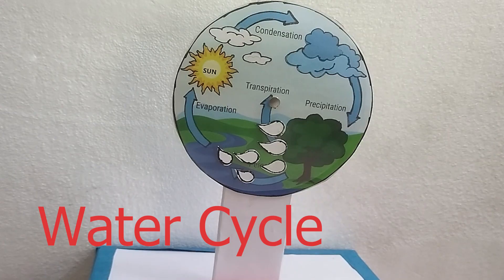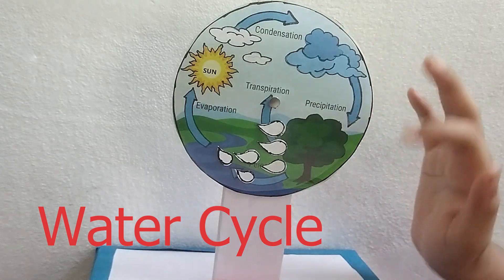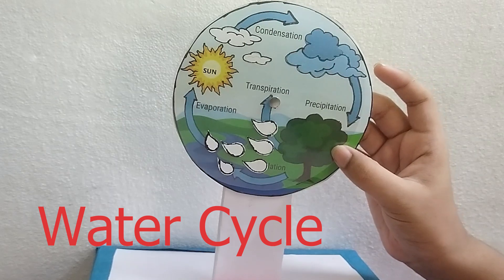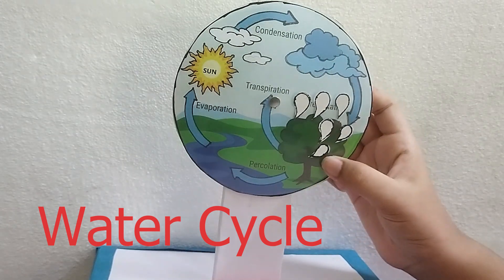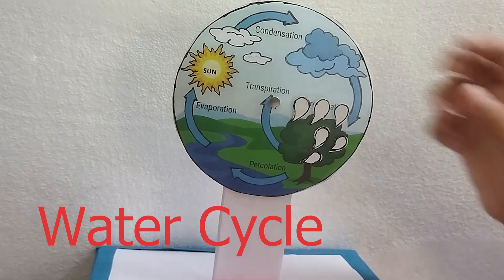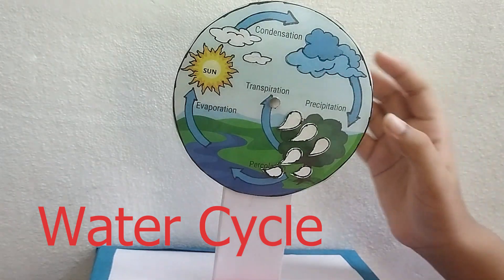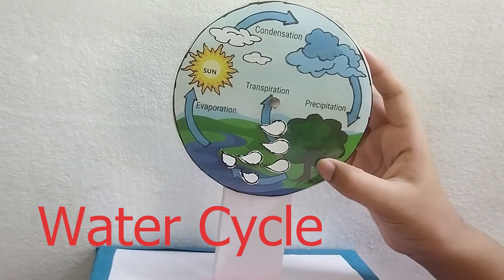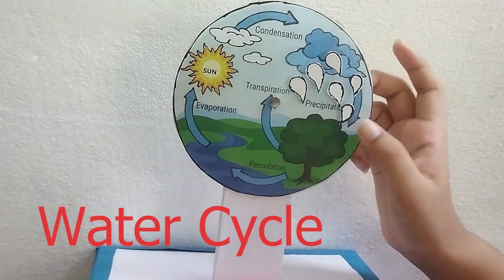Best Water Cycle Project for Science Fair 🌧️💧 || Water Cycle Project Working Model Explanation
Best Water Cycle Project for Science Fair.
Water cycle project working model explanation.
Inspire Award Project -Water Cycle Working Model Using Waste Cardboard Box.
This Easy DIY Science Project for Students.
In this video, learn how to make a creative and eco-friendly water cycle working model using a waste cardboard box and a few simple materials! Perfect for school science exhibitions, class projects, or fun learning at home.
🌀 This model shows the four key stages of the water cycle:
• Evaporation
• Condensation
• Precipitation
• Collection
♻️ Made using recyclable items like:
✔ Waste cardboard box.
✔ Plastic sheet or ziplock bag.
✔ Paper, colors or Water cycle print out.
✔ Glue, scissors, and basic stationery.
✅ Great for students from Class 4 to Class 8
✅ 100% handmade and easy to understand

If you want to learn any topic, please free to write to us, we will upload the video to help you out.